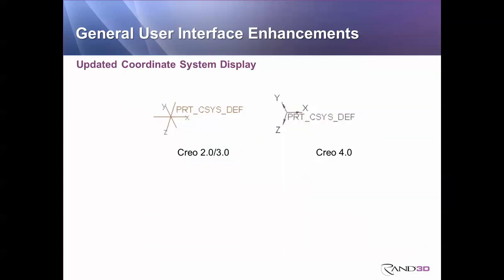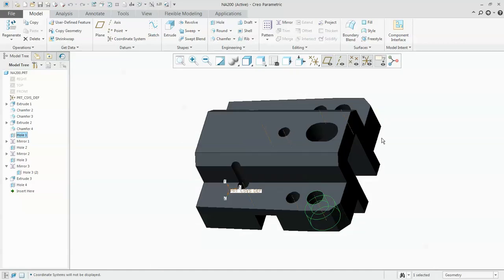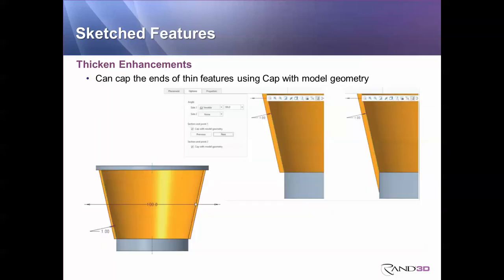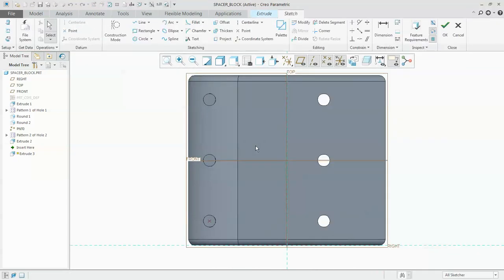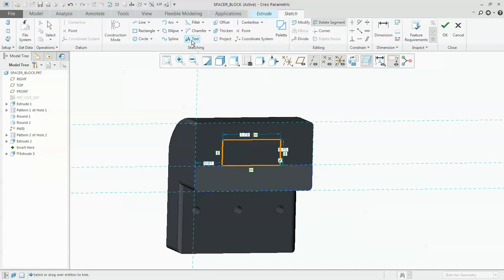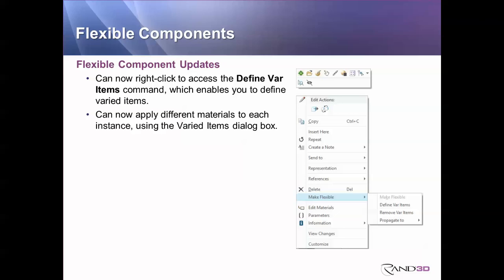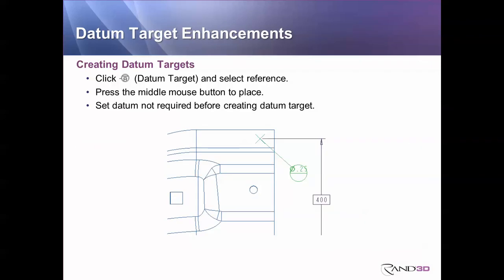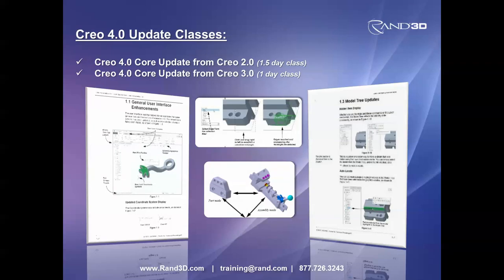Rand 3D Webcast: Creo 4.0 Updates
| Hear from Rand 3D Technical Training Engineer, Natasha Reaves, as she covers the major enhancements and new functionality added to the Creo 4.0 Parametric software.

Rand 3D offers two update classes to learn about these updates in-depth:
Creo Parametric 4.0: Core Update from Creo Parametric 2.0
Creo Parametric 4.0: Core Update from Creo Parametric 3.0